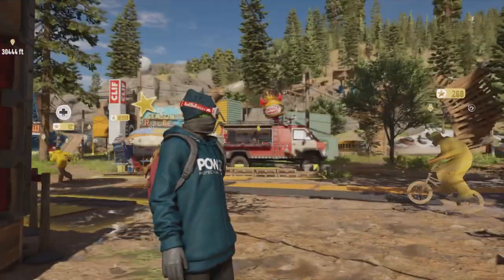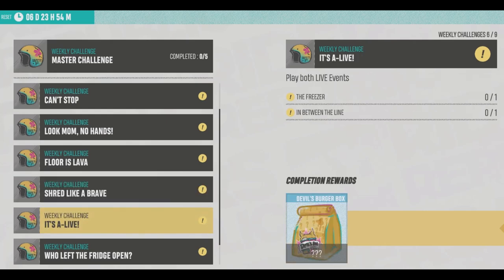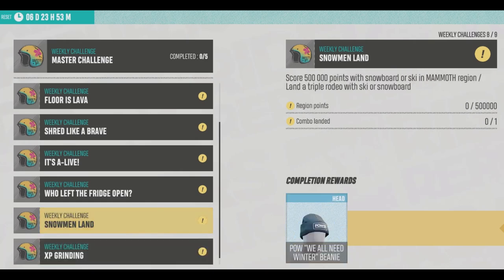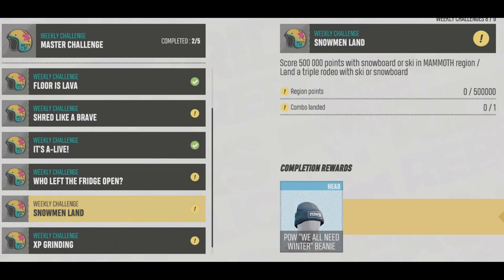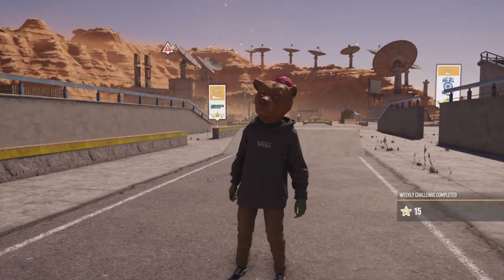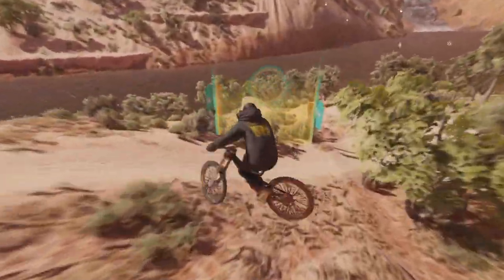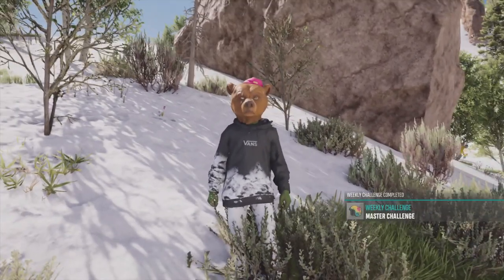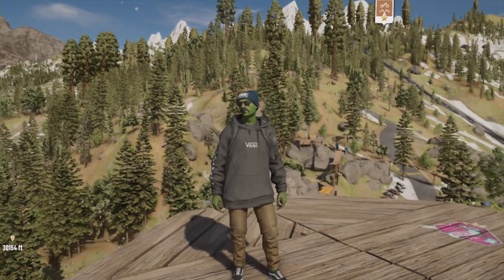How To Get POW Beanie And Complete All Weekly Challenges! Riders Republic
Its-A-Live Challenge: 2:22
Floor Is Lava Challenge: 2:52
Snowmen Land Challenge: 3:04
XP Grind Challenge: 3:44
Look Mom, No Hands Challenge: 4:14

Welp at least we got a dope beanie this week and a bright pink bag lol
I dont mind though because at least there were things to unlock other than worthless stars